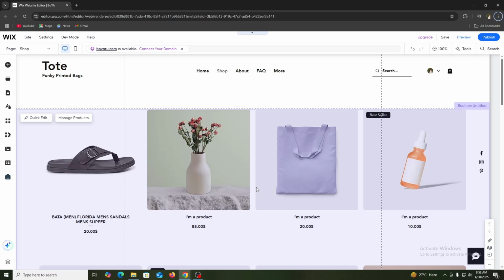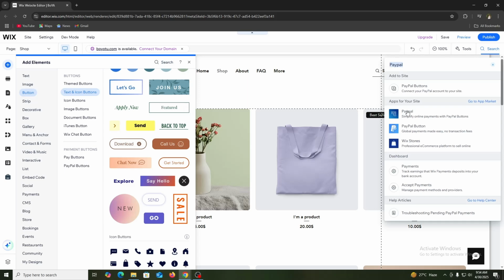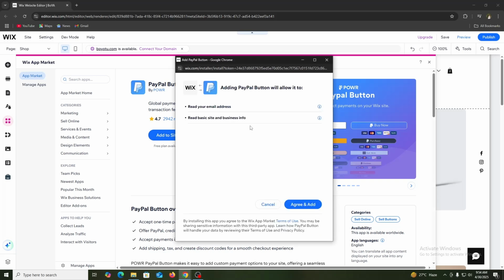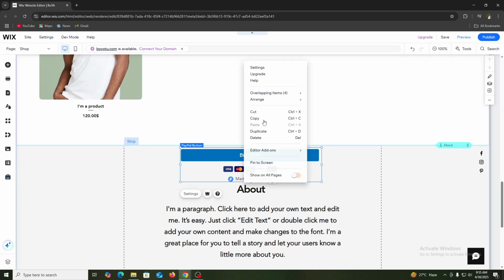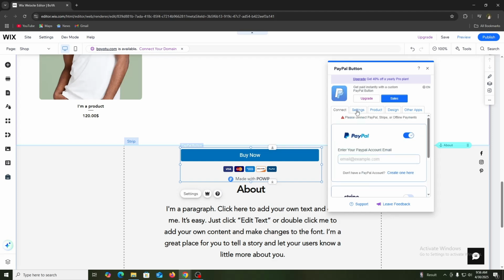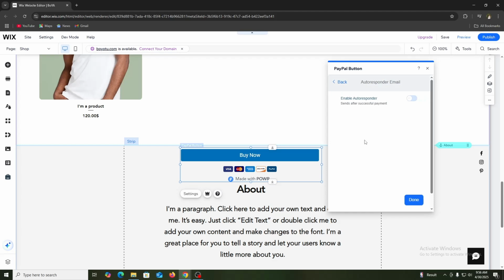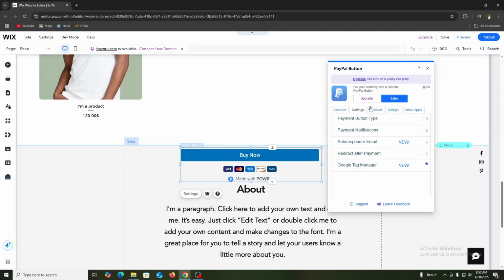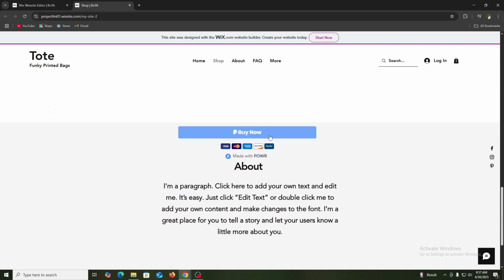How To Accept Payments On Wix - 2025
In this video, we show you how to accept payments on Wix using various methods like PayPal, Stripe, and Wix Payments. Whether you're running an online store or offering services, this tutorial will help you set up and manage payment gateways easily. We’ll walk you through connecting your account, enabling payment options, and making sure your checkout is smooth and secure.